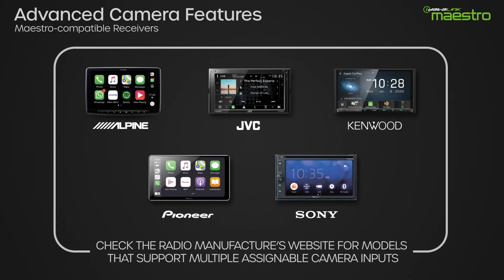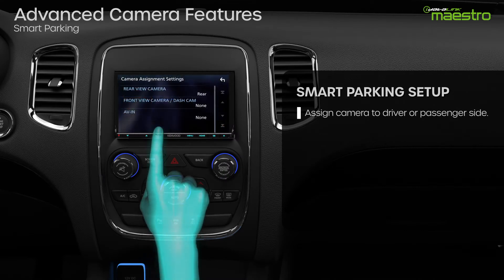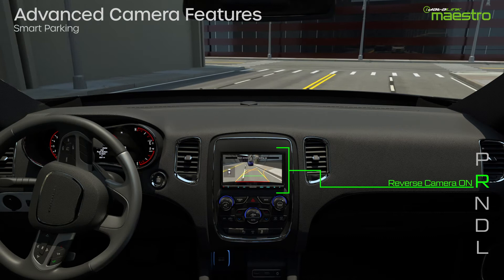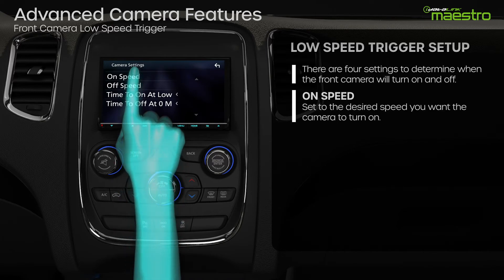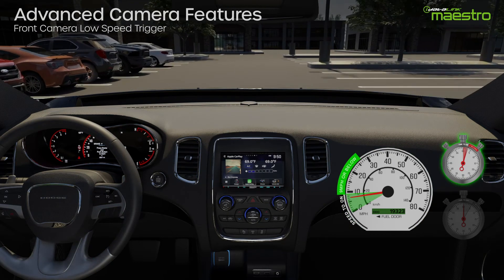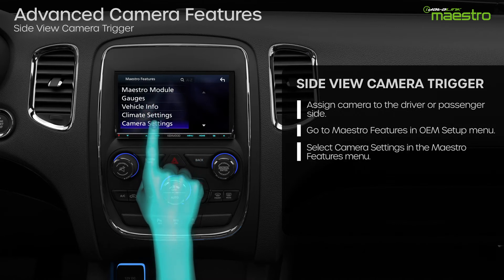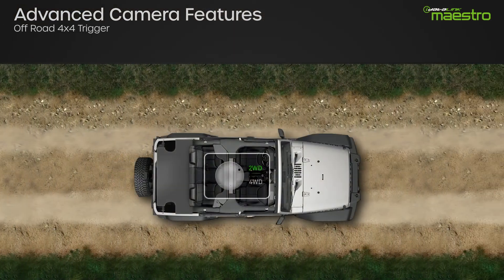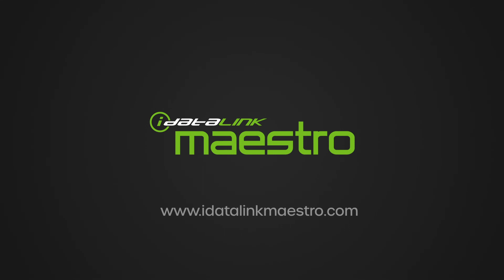iDatalink Maestro RR Advanced Camera Features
This video tutorial tutorial explains the many advanced camera features the Maestro RR provides when used with a Maestro-Compatible multimedia receiver.